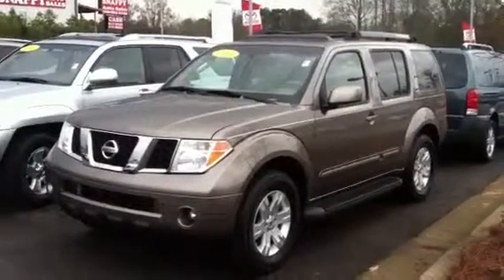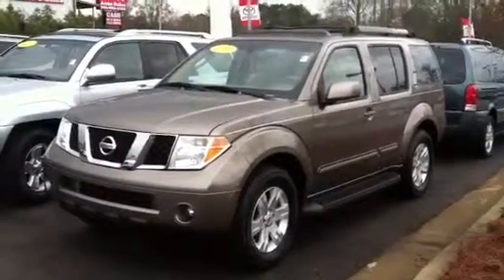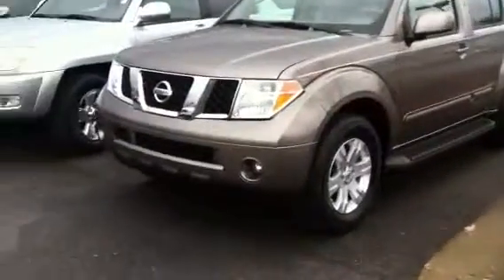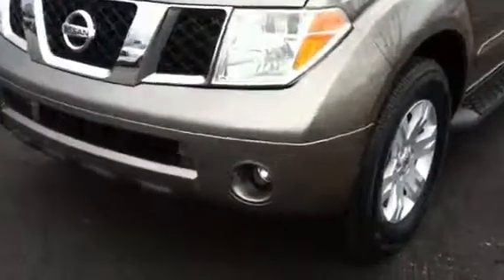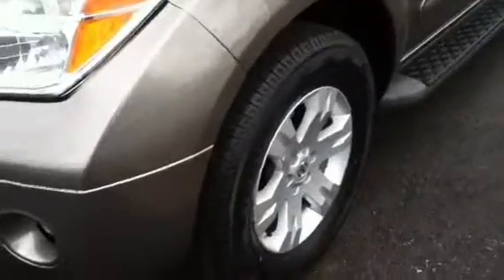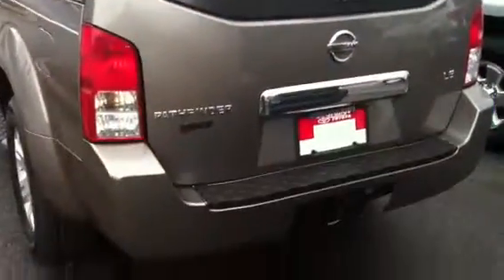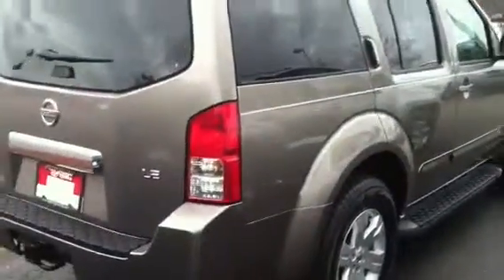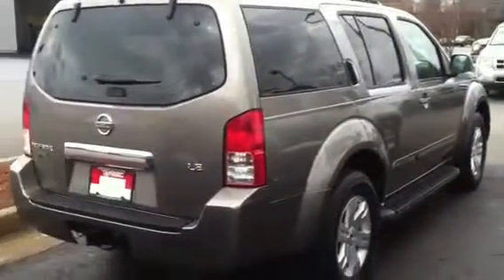2006 Nissan Pathfinder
2006 Nissan Pathfinder